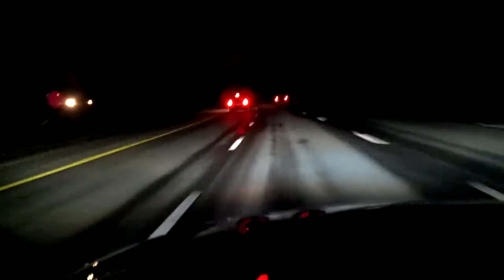Stupid motorist burns out his brakes.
Dumb motorist rides his brakes for miles at highway speeds. This smell of burning brakes is so strong that I can smell it inside my car with my windows up. "You smell burned popcorn there Marvin?"